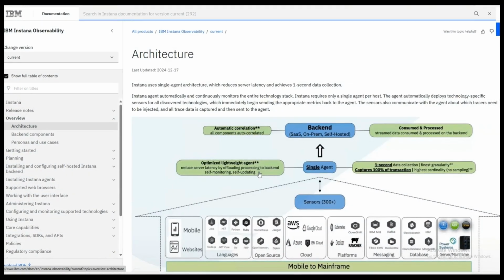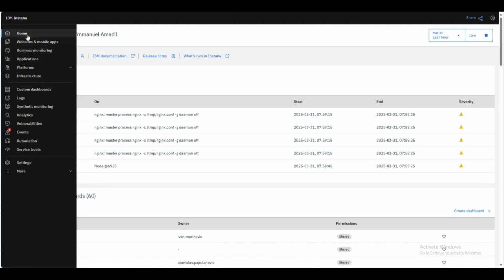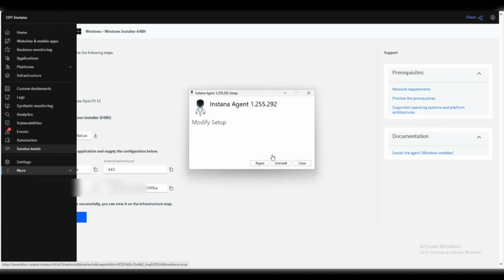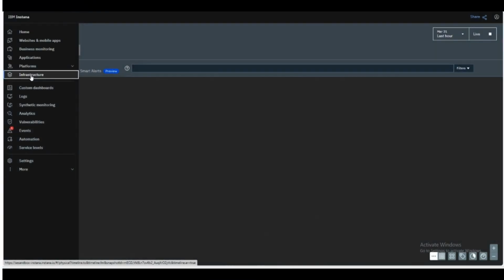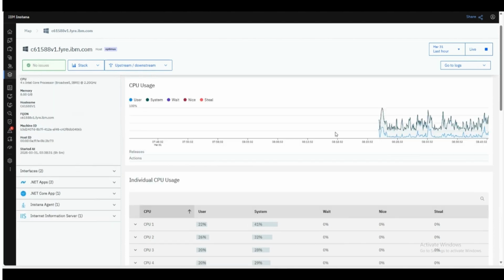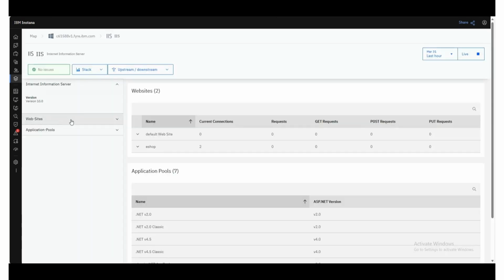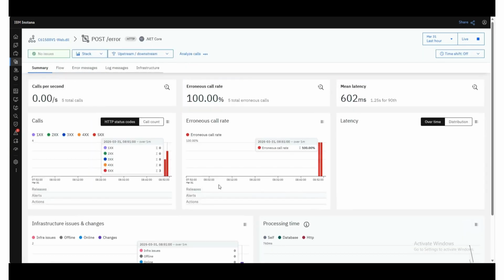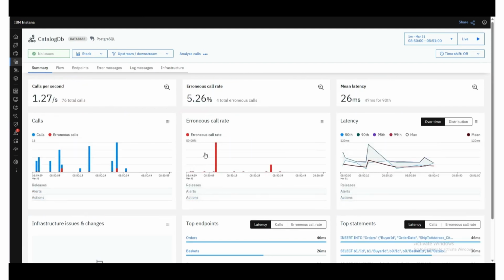Getting Started with .NET Tracing using IBM Instana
In this video, Emmanuel Amadi walks you through the essentials of using Instana for .NET application tracing and monitoring.

What’s Covered:
Introduction to Instana’s .NET Tracing
Get an overview of how Instana empowers you to monitor and trace .NET applications with deep visibility into performance and system health.